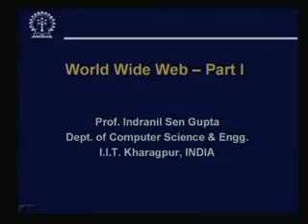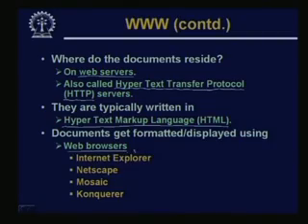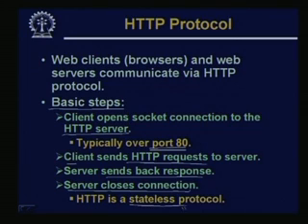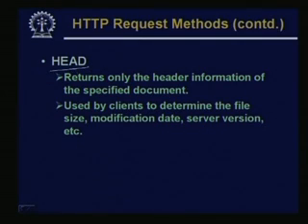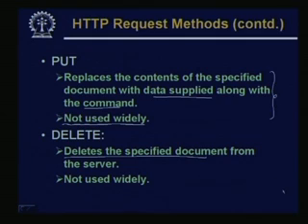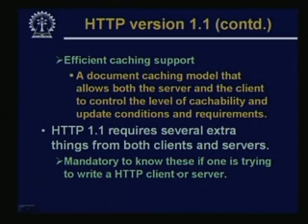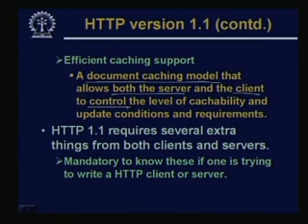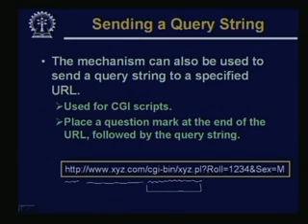Lecture -11 World Wide Web Part-I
Lecture Series on Internet Technologies by Prof.I.Sengupta, Department of Computer Science & Engineering ,IIT Kharagpur.